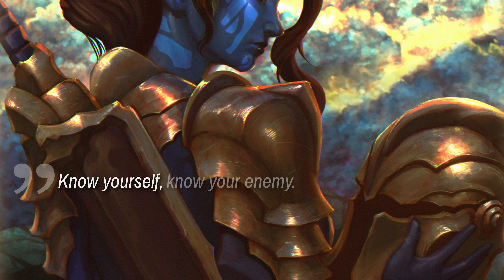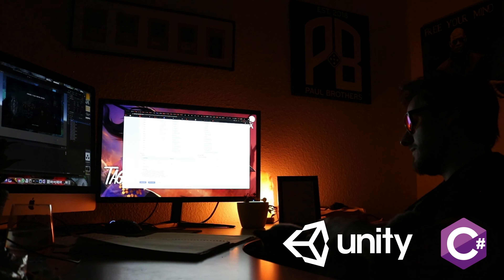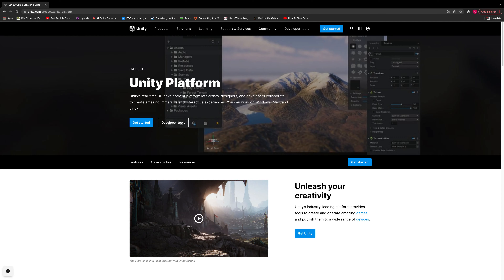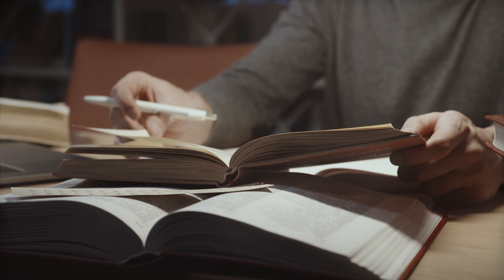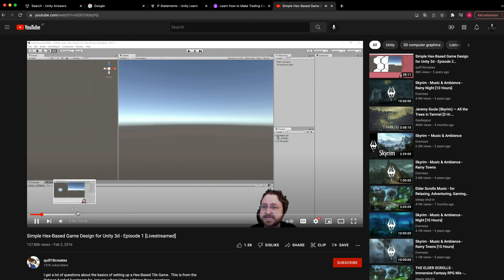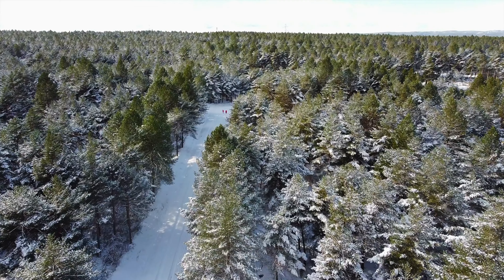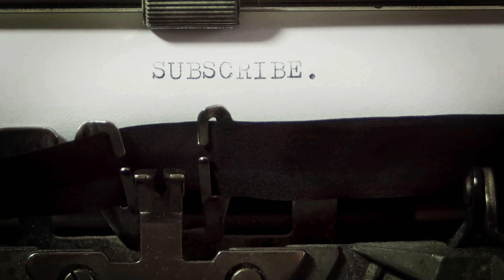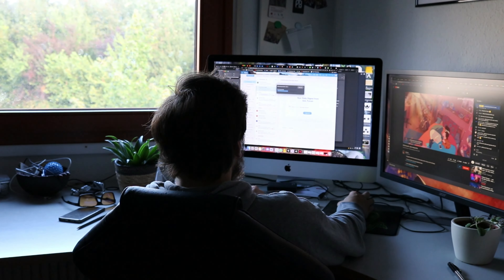No experience to Multiplayer Online Game - Part 1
I am Timberwolf.
A game designer & game developer.

I managed to create an Online Multiplayer Game with economy and ranking system in 1.5 years without having any coding or programming experience. In this series I'll share how I did that.

00:12 - 00:45 - What game did I create?
00:45 - 00:57 - Topics of this video
00:58 - 01:57 - Game Engine & Language?
01:58 - 04:00 - How did I learn it?
04:01 - 06:05 - Which mindset did I use?